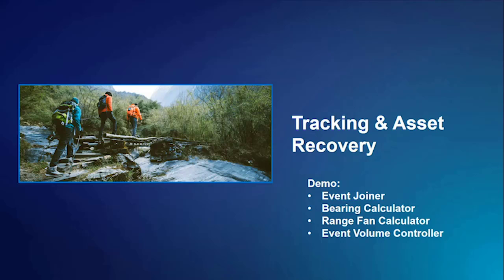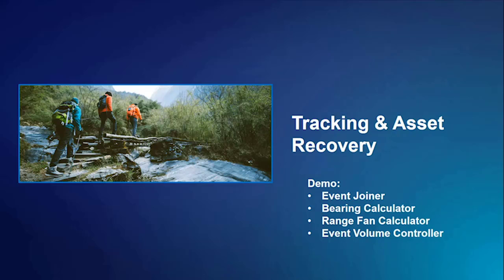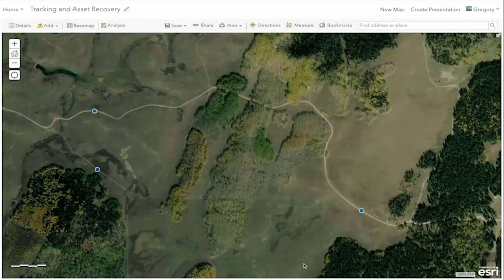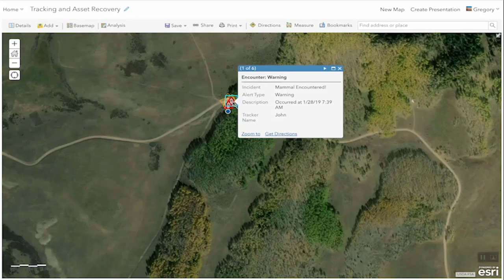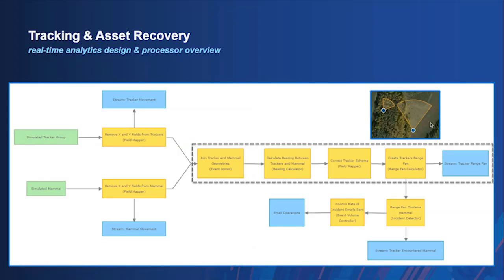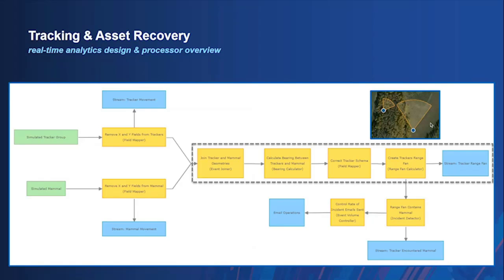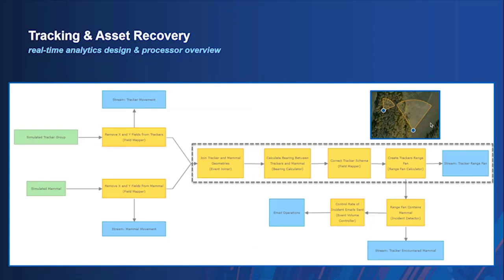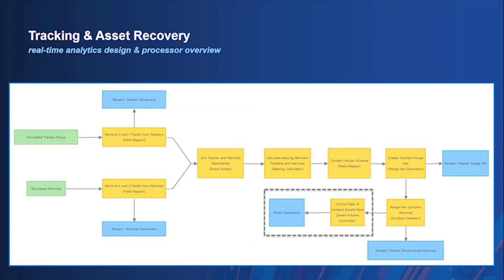2019_TechTransfer_GeoEventServer_Part3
2019_TechTransfer_GeoEventServer_Part3